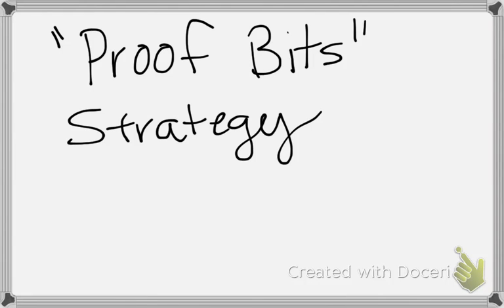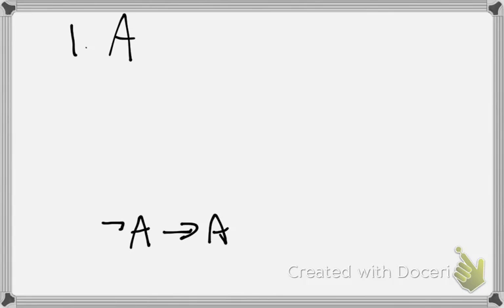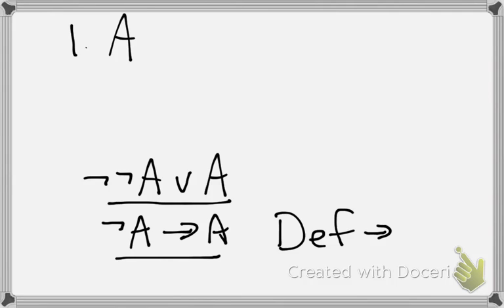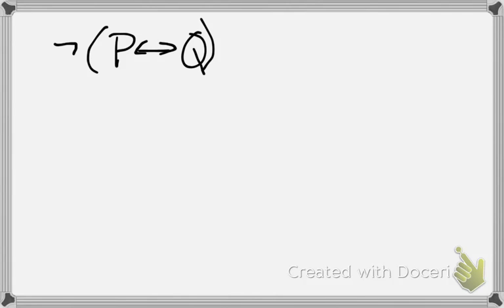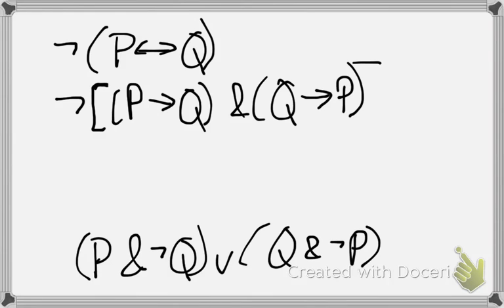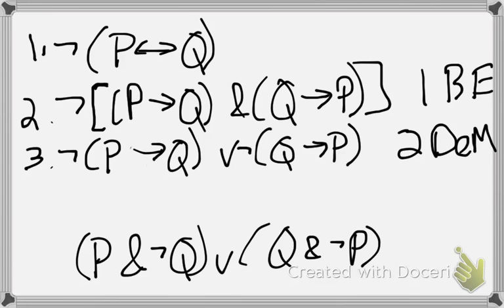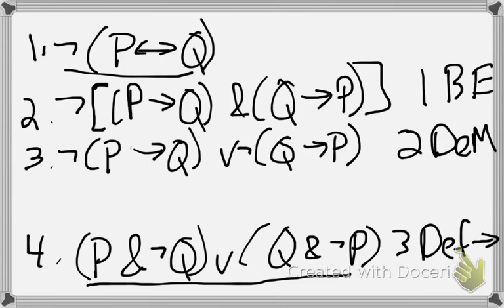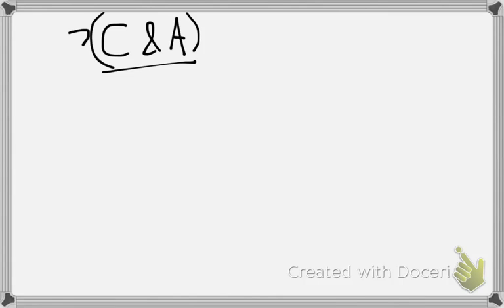"Proof Bits" Strategy